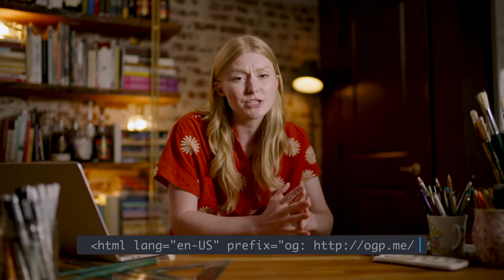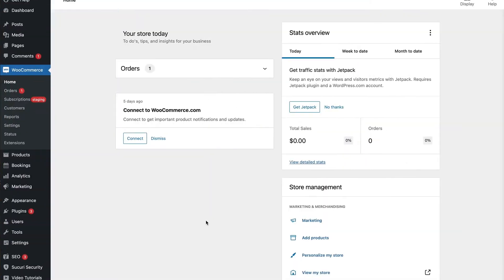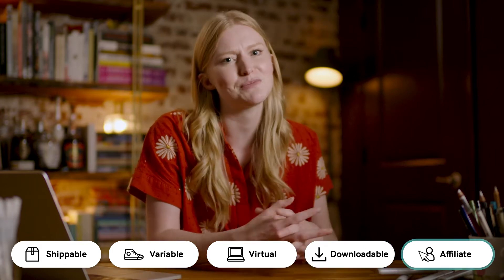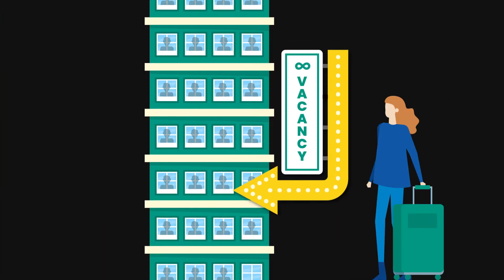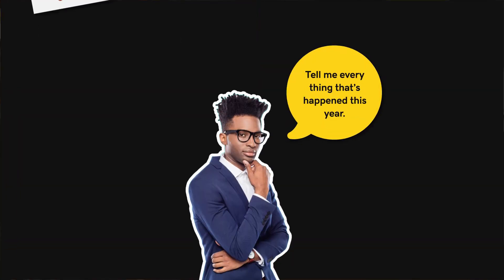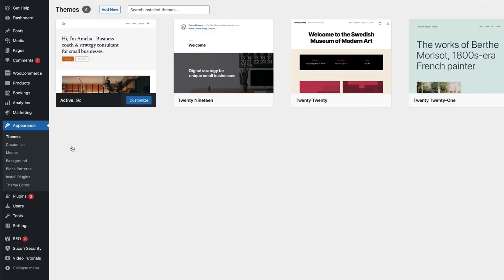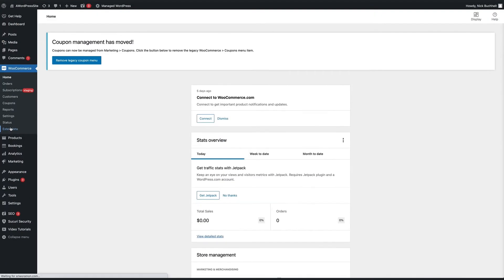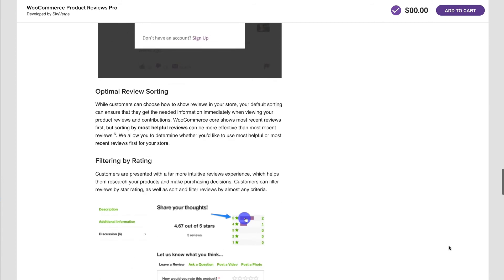2022 WooCommerce Tutorial - How to use WooCommerce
Here are some WooCommerce basics to create an online store. Learn how to use WooCommerce with GoDaddy’s tutorial for beginners.

We’ll discuss the basics of managing WooCommerce settings, products, orders and more to successfully launch an online store.

00:00 – How to use WooCommerce
00:52 –  Managing WooCommerce settings
01:34 – Adding a product
02:08 – Managing orders
02:47 – Creating coupons
03:06 – Understanding reports
03:41 – Advanced WooCommerce features

Made for website designers and developers, the Hub makes it easy to maintain multiple sites with updates, backups, security scans and performance checks